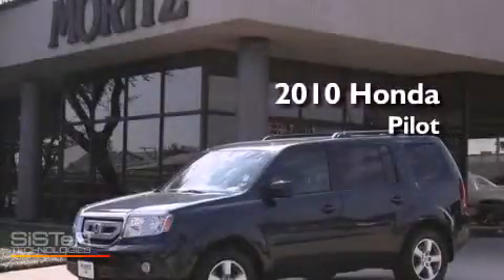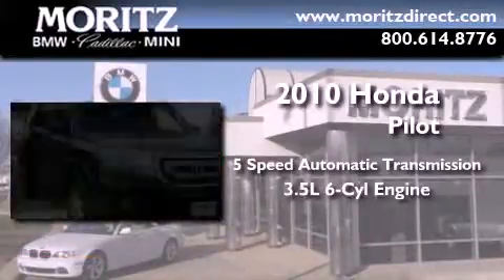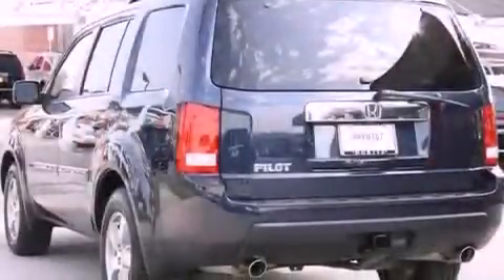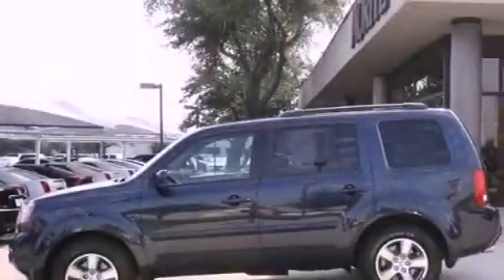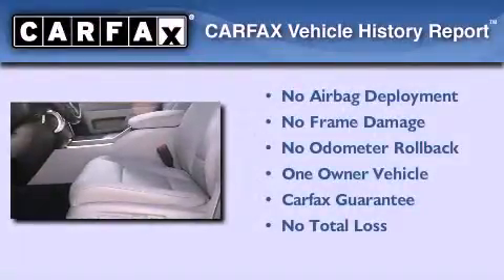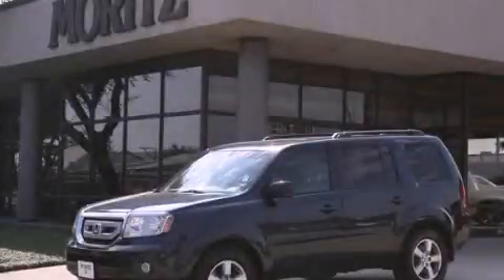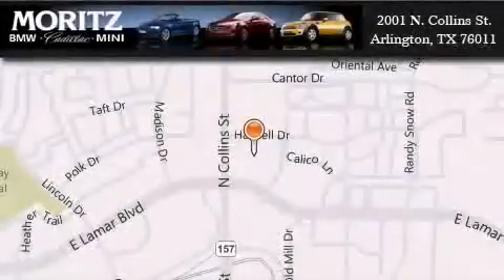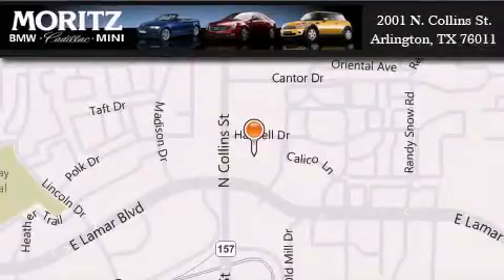2010 Honda Pilot Arlington TX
Year : 2010
 Make : Honda
 Model : Pilot
 Engine : Gas V6 3.5L/212
 Trans . : Automatic
 Exterior : Bali Blue Pearl
 Miles : 35,966

 Stock : C3100A

 2001 N. Collins St.